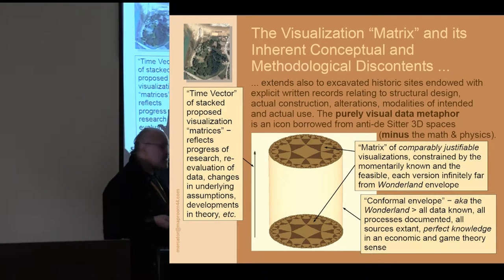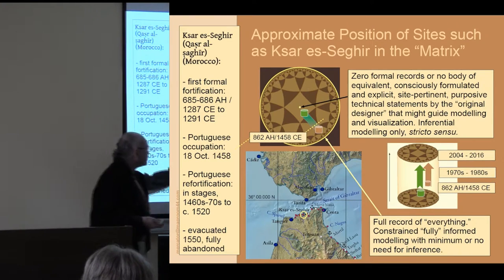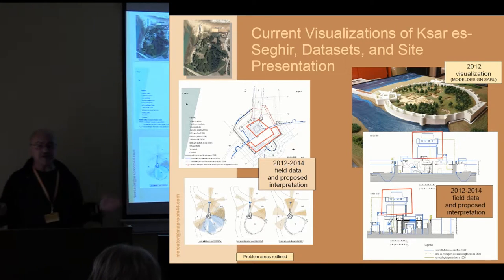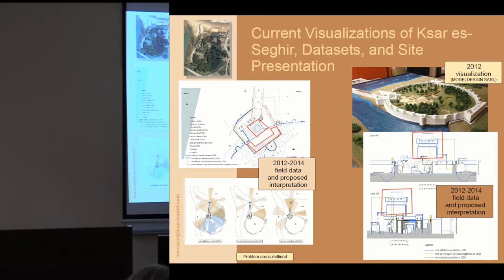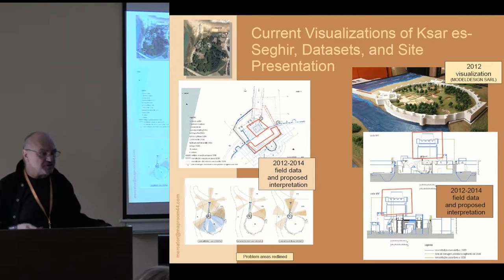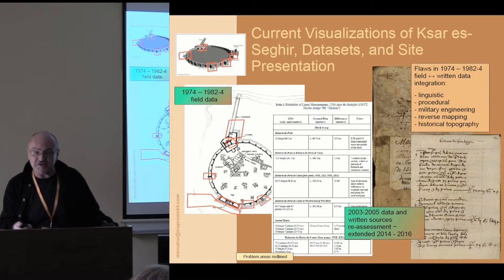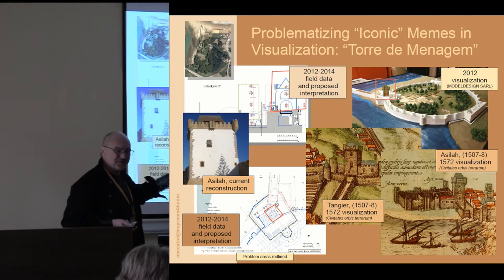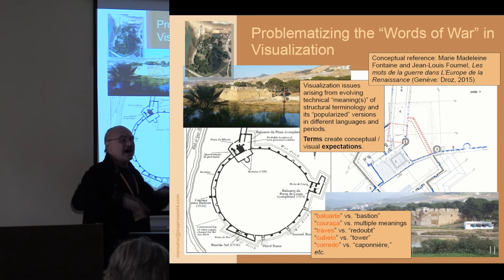As Planned, as Built, as Found: Reconciling Written and Field Records at Ksar es-Seghir (Morocco)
The present study reflects the results of a multi-level forensic analysis of architectural written records, archaeological field data (pre-2000 and post-2000), and competing interpretive models (pre-digital and digital) relating to the colonial urban outpost of Ksar es-Seghir (Morocco). The primary written record baseline was extracted from a fresh critical palaeographic reading (edition forthcoming) of the protocol of survey recorded in 1514 CE by a Crown-appointed team of Portuguese architects, administrative agents, and military engineers (Arquivo Nacional da Torre do Tombo (Lisbon), N cleo Antigo 769). This baseline material was then set in the context of all other relevant written records, structural proposals, funding appropriations, Crown instructions, and other documents (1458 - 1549) germane to spatial and structural modeling of the locality. For broader context, the results were correlated with an area-wide (Strait of Gibraltar) analysis of related sites (partly forthcoming as “Keys to the Strait: Fortifications in the Strait of Gibraltar from Abū Ya‘qūb Yūsuf to Abū al-asan ‘Alī”, in Stéphane Pradines, ed., Architecture militaire du littoral, de la conqu te Arabe l’Empire Ottoman (Cairo: IFAO, 2016) and partly published as “Contours of Battle: Chronicles, GIS, and Topography--A Spatial Decoding of the Portuguese Siege of Tangier, September to October 1437”, Portuguese Studies Review 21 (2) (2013, rel. 2016): 1-135 (Portugal and its Empire, 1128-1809: A Volume of Papers in Honour of Francis Dutra ). The resulting dataset was correlated, iteratively, in detail, and from a variety of critical perspectives, with data generated by past archaeological projects (1970s and 1980s) that had commenced with the 1974 field season, as well as with data resulting from the post-2010 resumption of work at the site under the auspices of CHAM / Escola de Arquitectura da Universidade do Minho and of the Direction du Patrimoine Culturel (Morocco). In the final stage, the project then proceeded to engage critically with various interpretive traps, possible omissions, likely flaws, or failures of coherence detectable in existing models of the locality (Ksar es-Seghir) as products of the long- run inter-disciplinary research covering Ksar es-Seghir. The goal was to shed light on the variety of processes through which diachronically cumulative errors of interpretation or modeling traps may arise. The conference presentation seeks to highlight issues of methodology and procedure, particularly with regard to interpretation, reconstruction, and resulting overall visualization.

Author - Elbl, Martin Malcolm, Portuguese Studies Review / Baywolf Press, Peterborough, Canada (Presenting author)